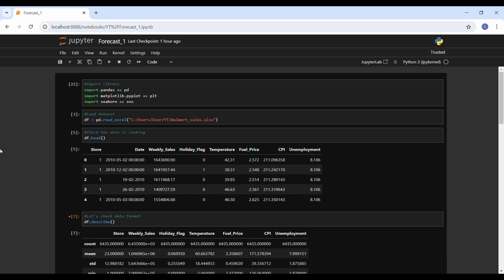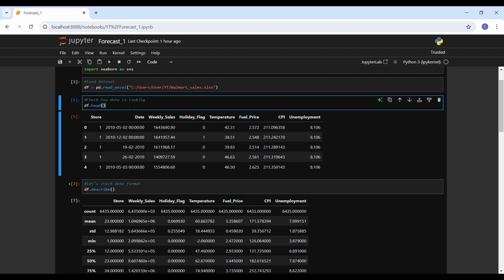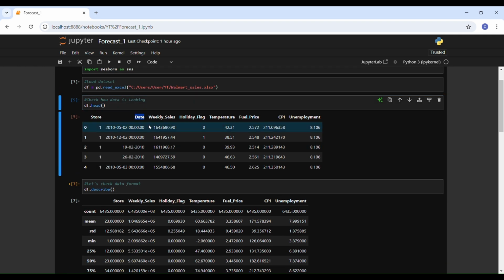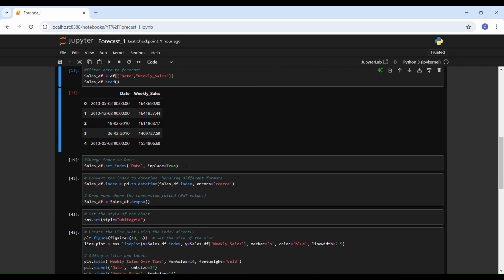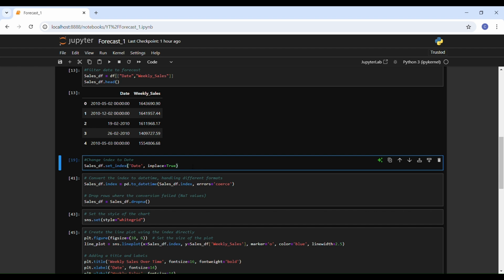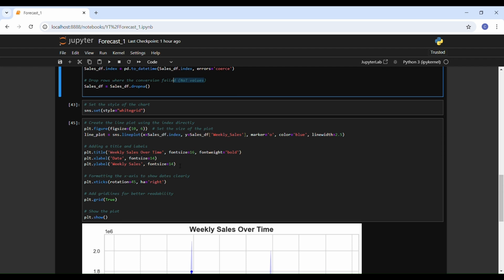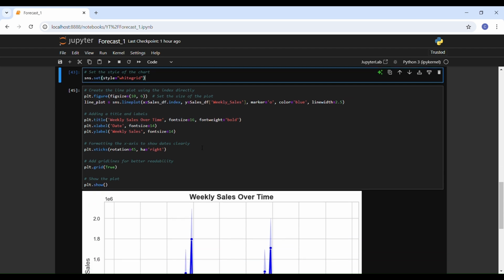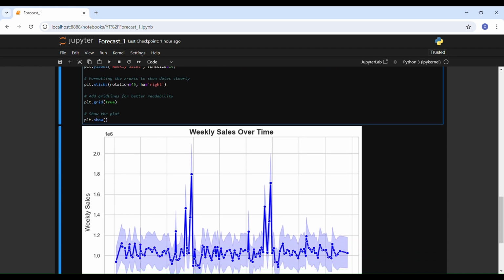Supply Chain Analysis with Python 07 Forecasting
Hi Everyone,

Let's start talking about forecasting with Python.
How to filter necessary data and plot it with seaborn.